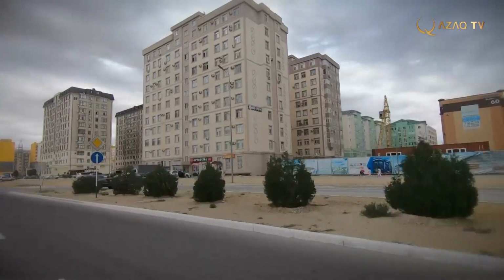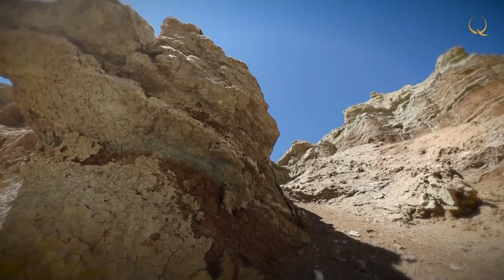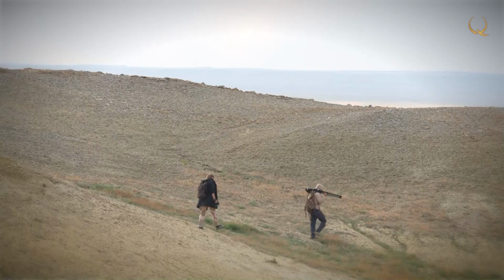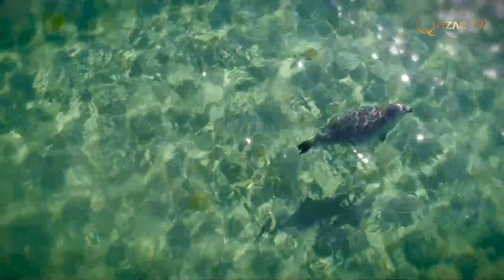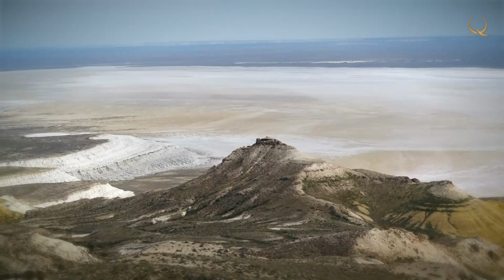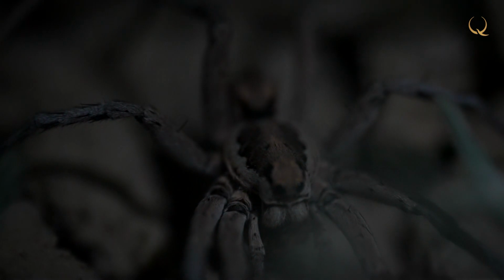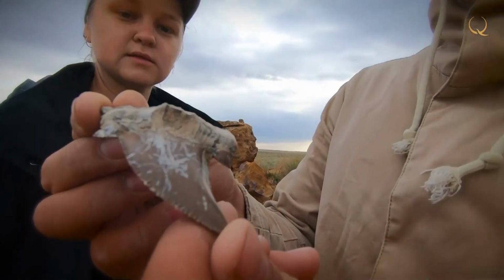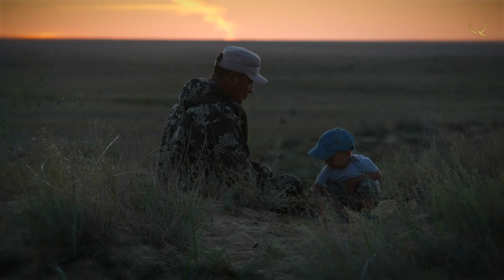Ustyurt Treasures. «Outdoor WORLD»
Outdoor WORLD 08
If you want to get up close and personal with natural attractions, you can do it with experienced professionals. In this program, the journey begins from the city of Aktau. You will learn about what will happen during this procession in this issue right now !! Do not miss.

Qazaq TV: бізді спутниктік арна арқылы және Youtube, әлеуметтік желілерден көріңіздер. Видео астында пікір қалдыруды ұмытпаңыздар!

Біздің басты шоуларды көріңіз / Смотрите наши топовые шоу / Watch our top shows